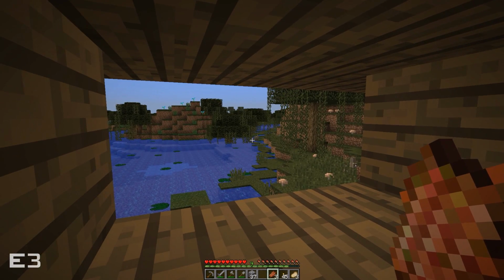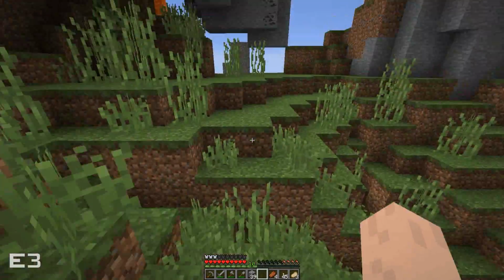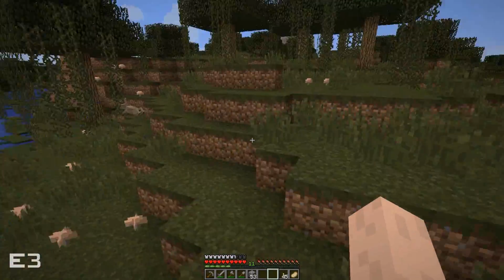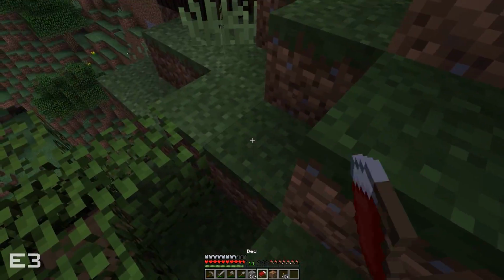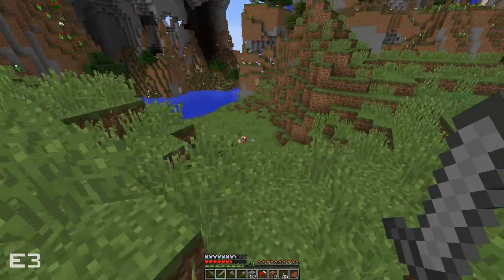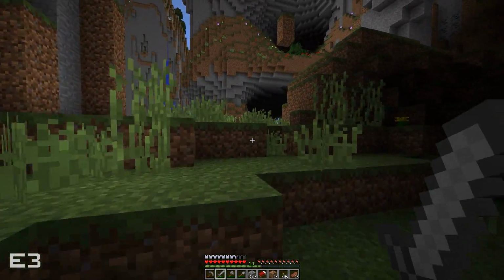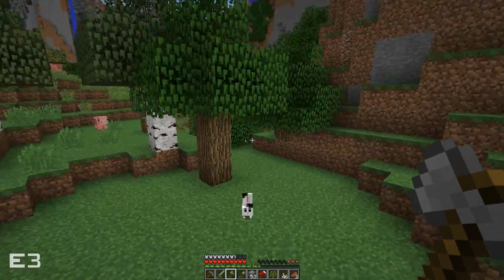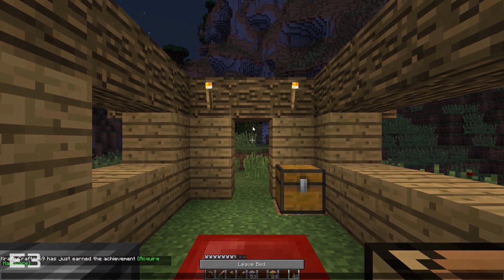KraftyCrafter69 Plays Minecraft: Episode 3 - Finding A Home